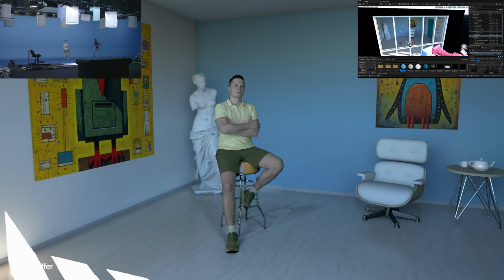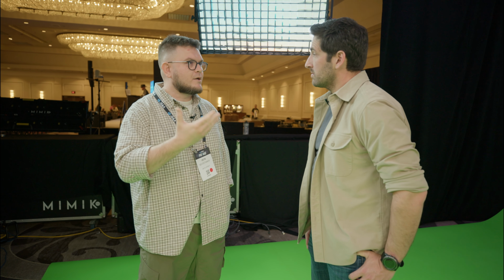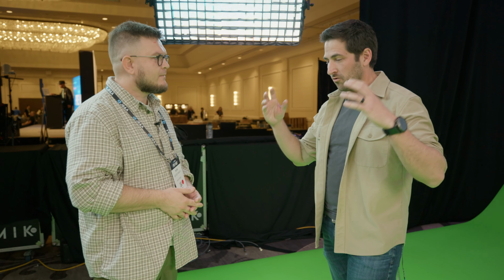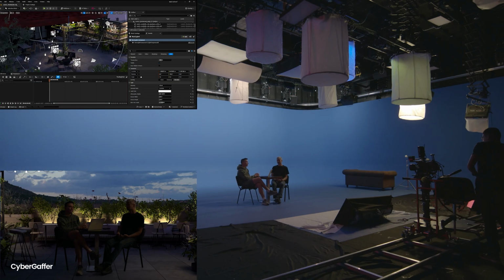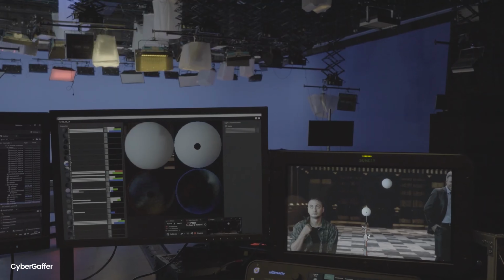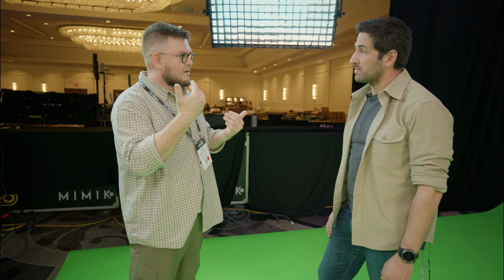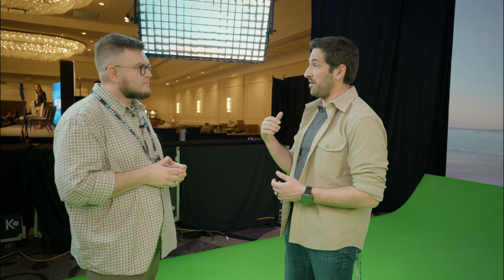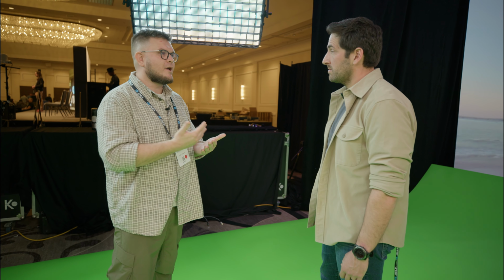Control Your Set Lights Through Unreal Engine with CyberGaffer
CyberGaffer by Antilatency is creating a seamless connection between virtual and physical lighting on film sets. This innovative system calibrates your real studio lights to respond to changes made in Unreal Engine - all in real-time.

🛠 TOOLS & RESOURCES

⏱ CHAPTERS
00:00 - Intro
00:39 - How CyberGaffer Works
01:52 - Calibration with 3D Programs
02:40 - Green Screen and Secondary Reflections
04:07 - Integration with Projection Systems
04:47 - Future plans

📰 CREDITS
Producer & Host: Joey Daoud
Production Manager: Steve Regalado
Director of Photography: Justin Guo
Editors: Kirill Slepynin / Shahbaz Kang / Mihai Bruma
Graphic Designer: Kristina Leongard